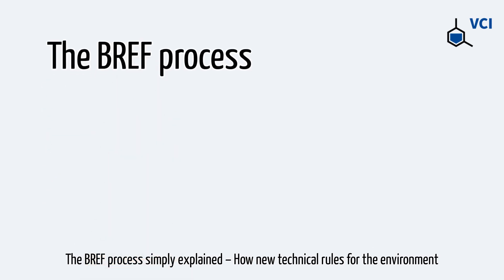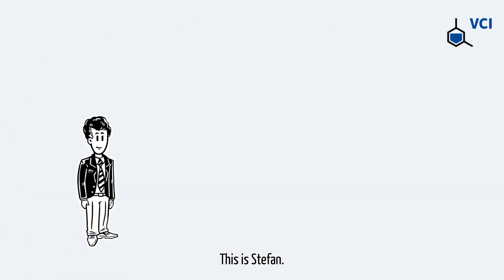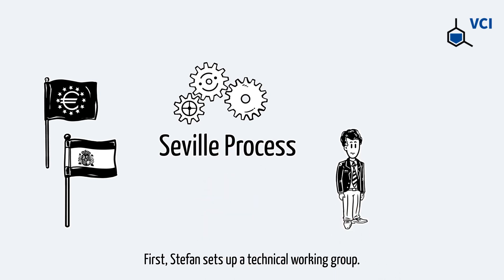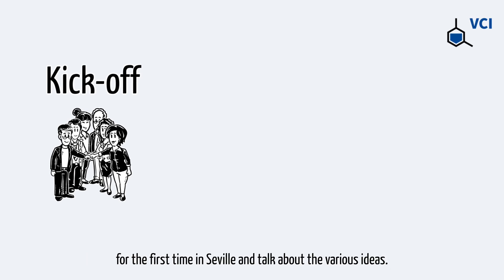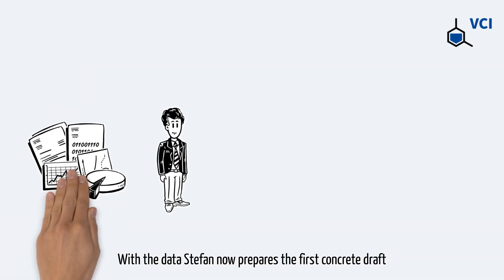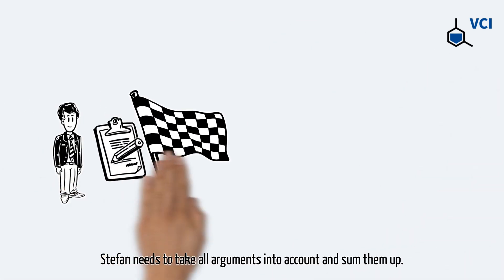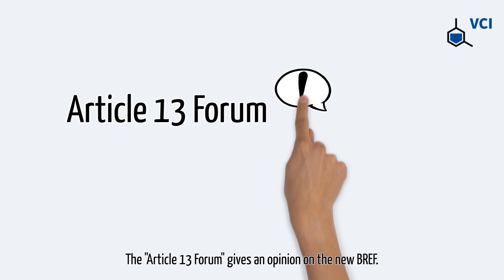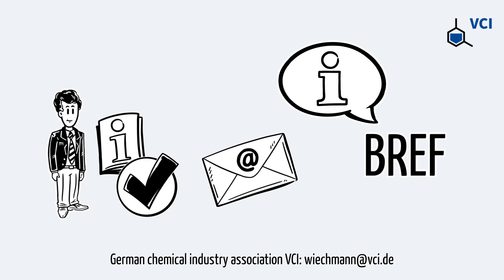The BREF process explained in simpe terms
Our new video explains how new technical rules for the environment are created in the European Union.